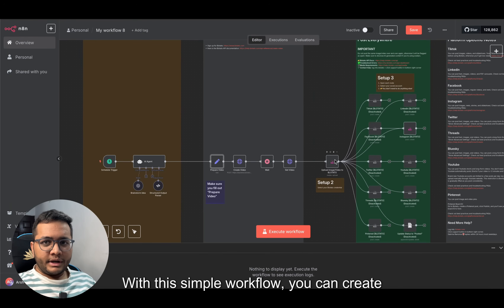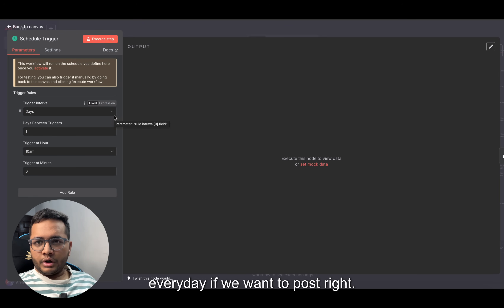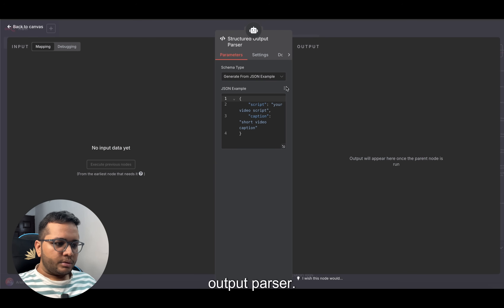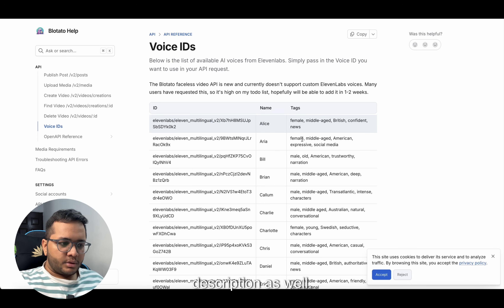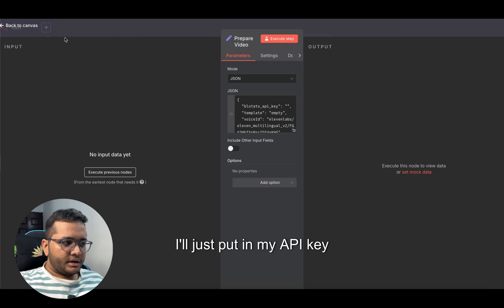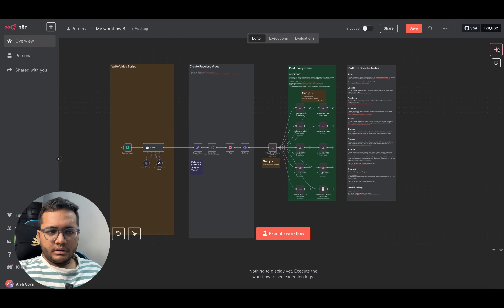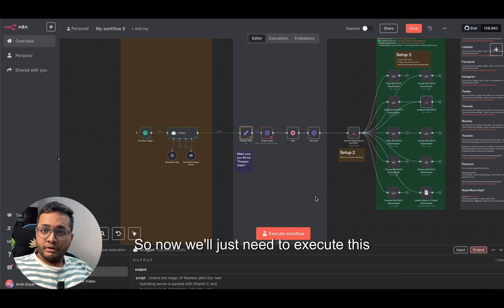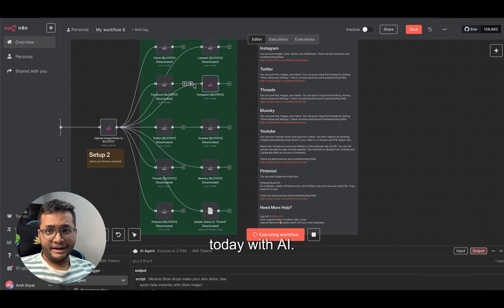Build n8n Agent to automate your social media in 8 minutes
n8n workflow to create videos and automate Social Media | Blotato Tutorial

In this video, I have created a workflow to help you create POV style videos online and automate your 9 social media platforms posting at once. This will help you not only create video with a single prompt but also post it across various social media platforms.

You can earn money and help build your social presence using Blotato API and n8n workflows.

In this 8-minute tutorial, we'll show you how to build an n8n Agent to automate your social media tasks. With n8n's powerful workflows and AI capabilities, you can create a custom agent that streamlines your online presence. We'll take you through the process of building an AI agent using n8n's building blocks, and explore the various templates and pricing options available. Whether you're looking to build a chatbot or create a more efficient workflow, this practical guide will walk you through the steps to get started with n8n automation. By the end of this video, you'll have a fully functional n8n AI agent up and running, and be well on your way to making AI agents automation a reality.